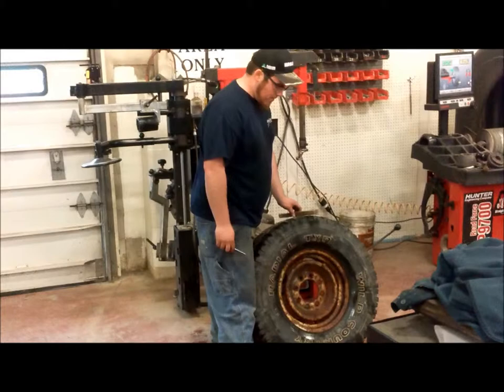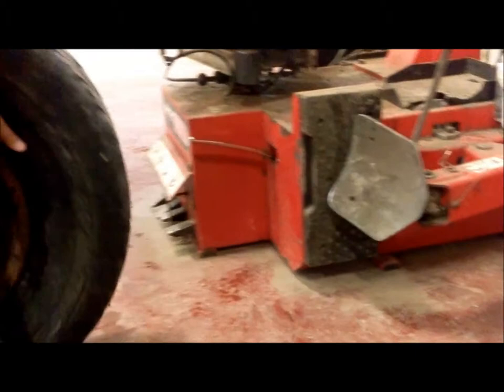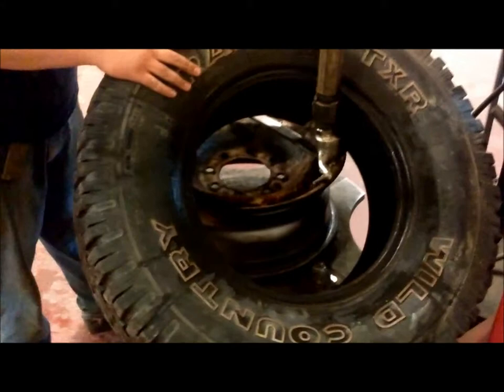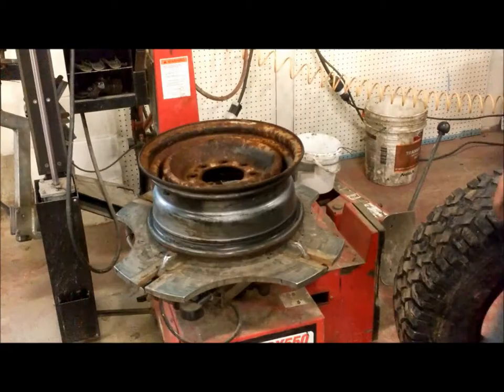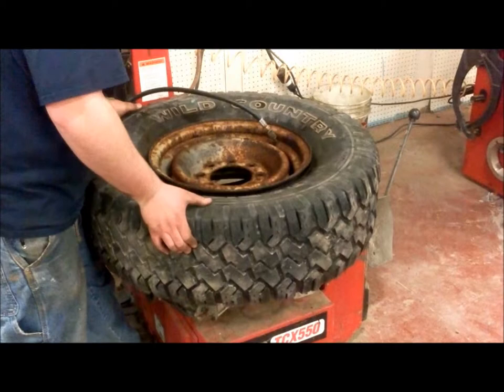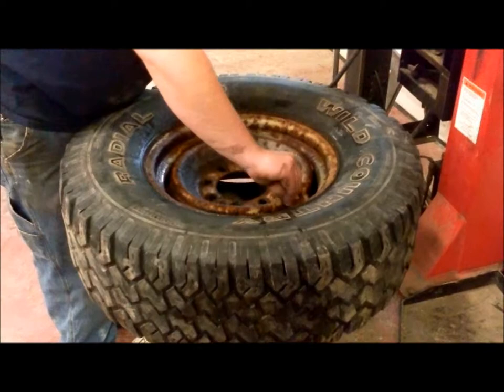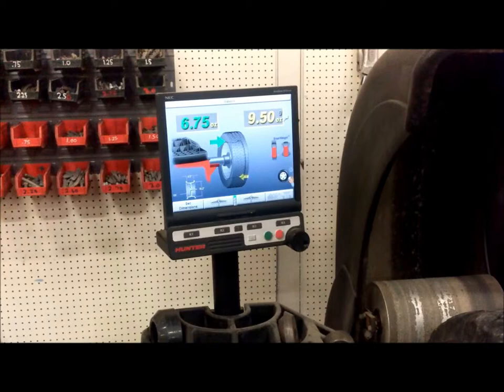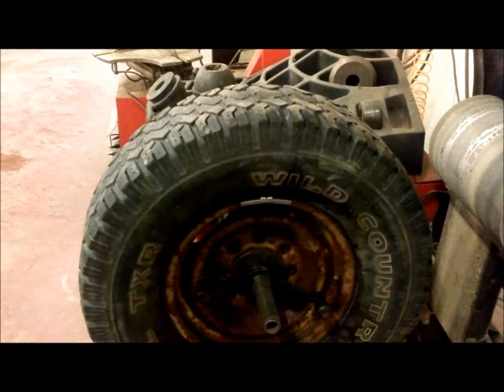How to Dismount, Mount, and Balance a Tire